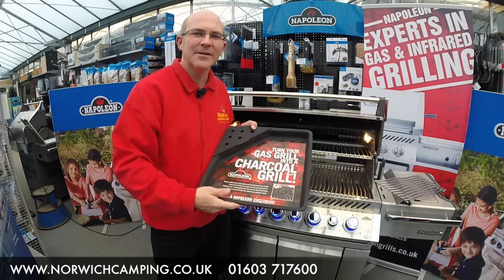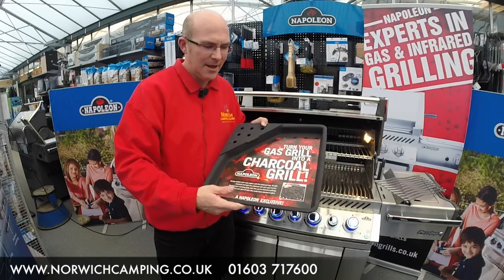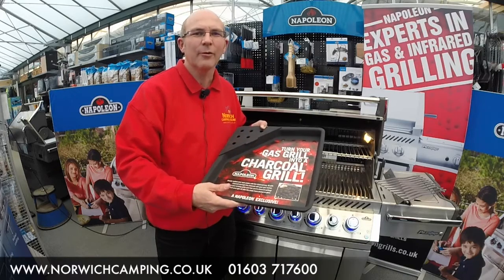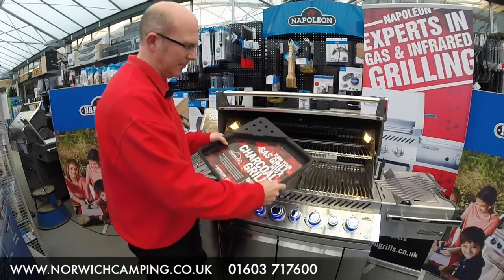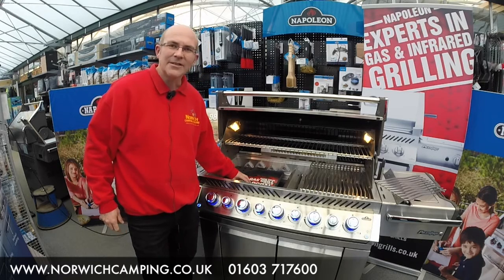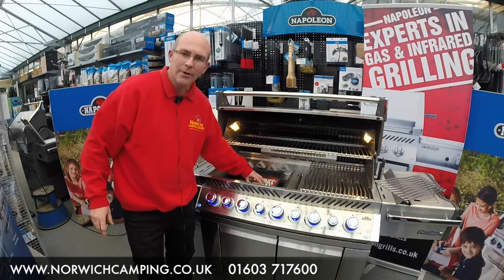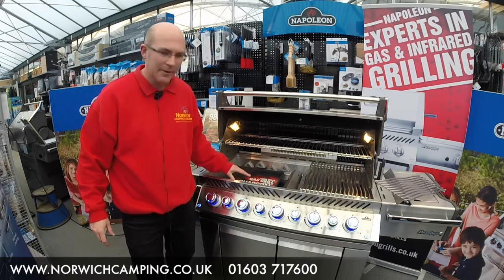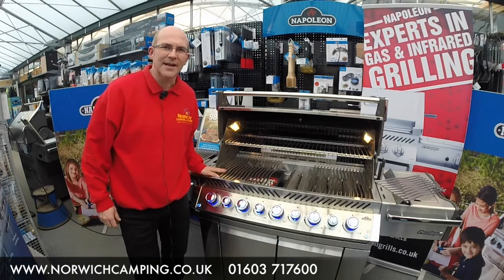Napoleon Charcoal Tray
Napoleon Charcoal Smoker Tray

Simply replace necessary sear plates with the charcoal tray and light your gas grill. Do you still want the convenience of gas, but long for that charcoal flavour? No problem! Napoleon's charcoal tray lights easily with your gas burner.

Here at Norwich Camping & Leisure we have a wide range of BBQ's on display All Year and a huge range of accessories from Napoleon, Weber, Broil King and other companies.

or call
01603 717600